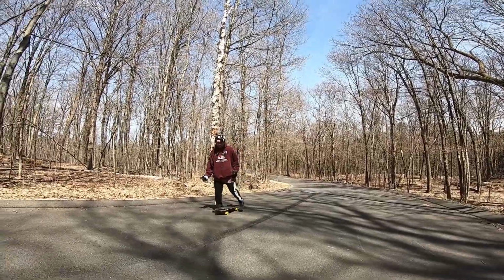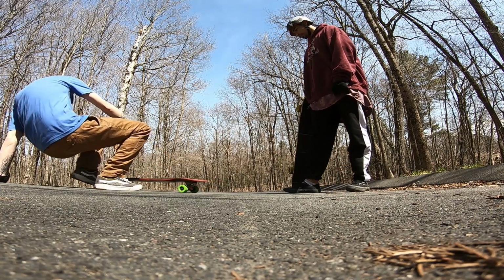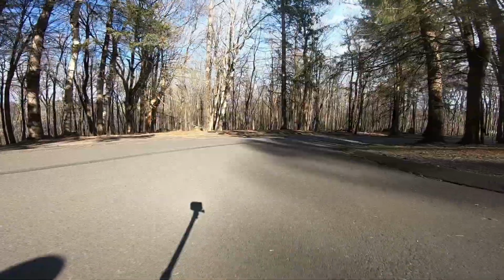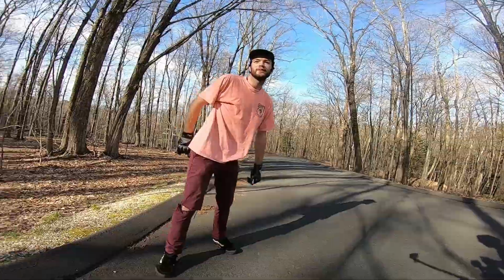Slide Session With The Bois 1 Featuring A New Summer Intro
On this episode of Mr. Perry Vlogs, its the first slide session of the season on my Moonshine Rum Runner! Enjoy!! As always, stay positive, and don't forget to click the links below for my other social medias and gear!

GLOVES: BERN gloves
WHEELS: Green Powell Snakes
TRUCKS: AERA RF-1 46 degree